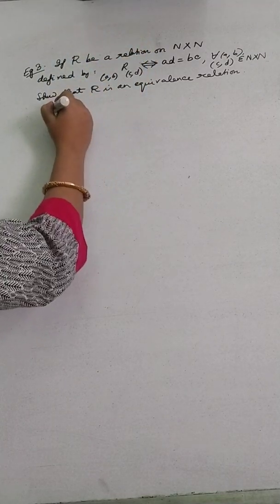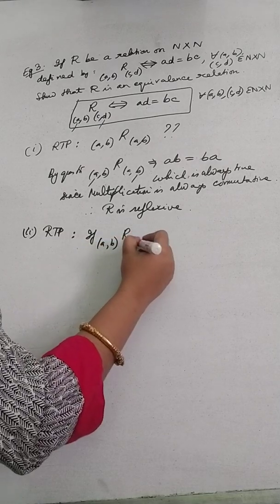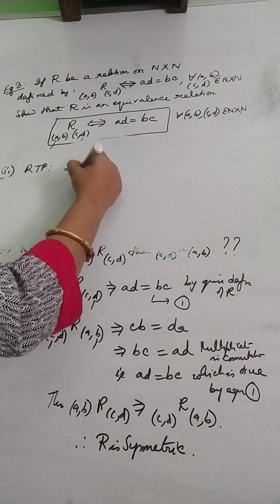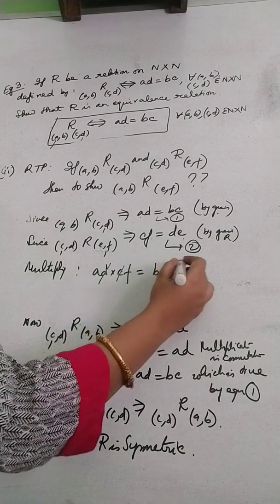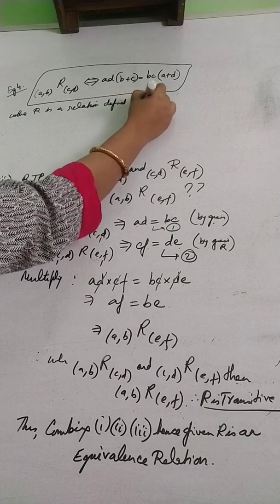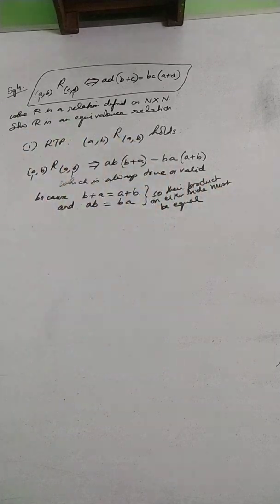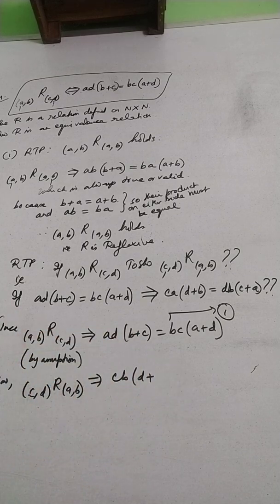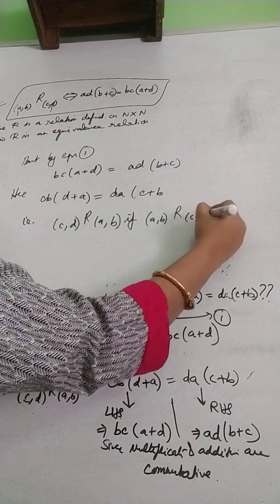RELATIONS ( Class 12 )(4)